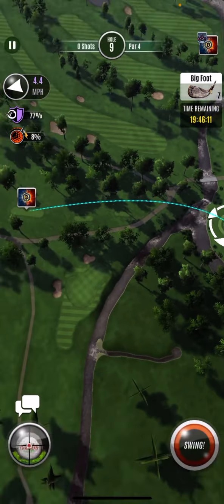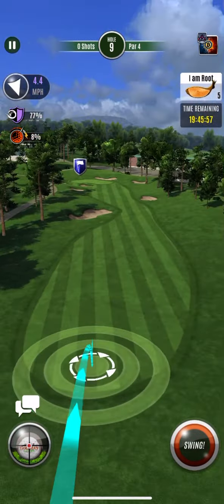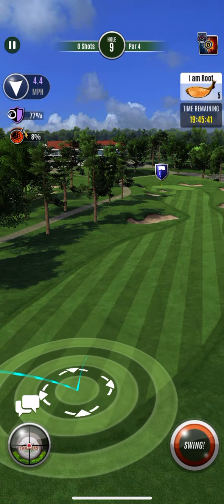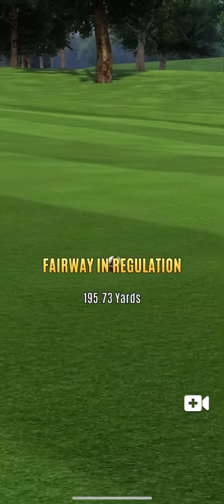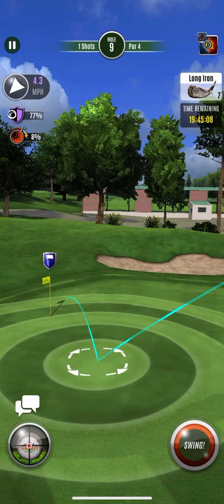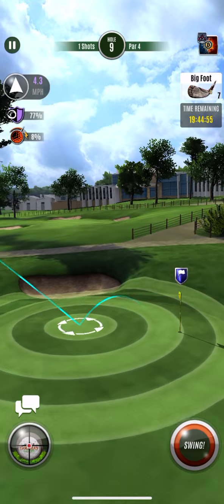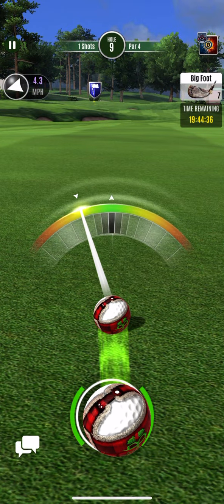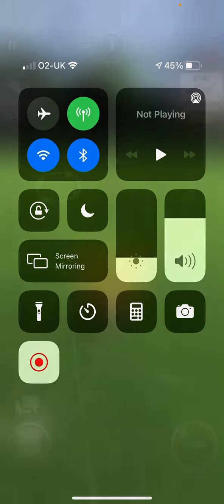Ultimate Golf The master Challenge Tournament Hole 9